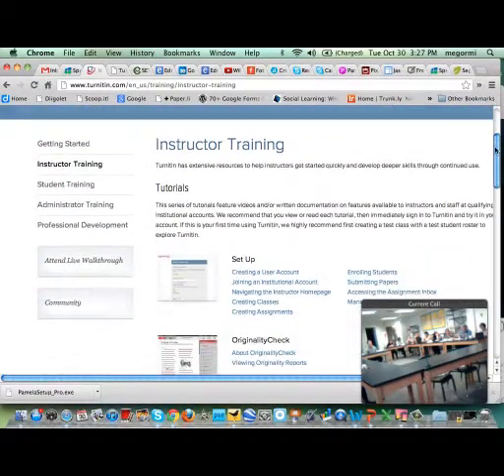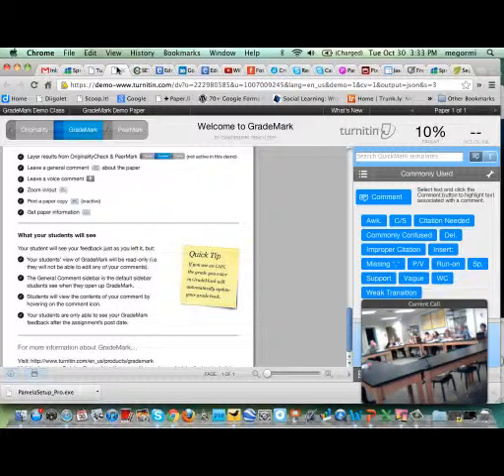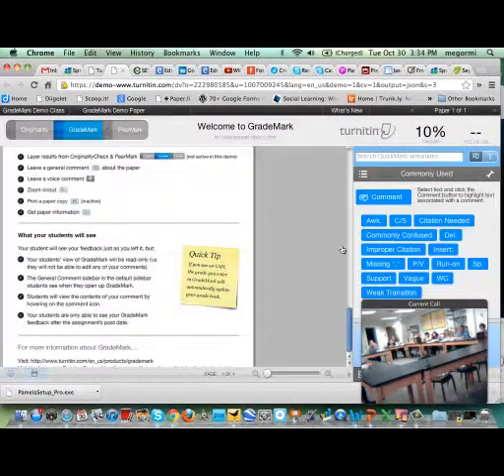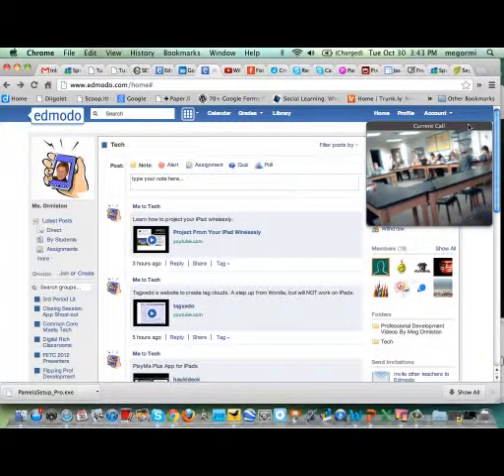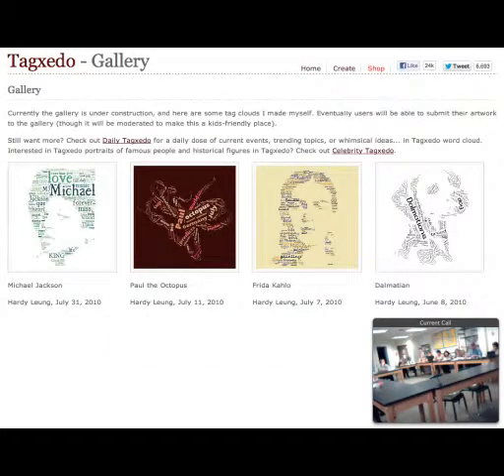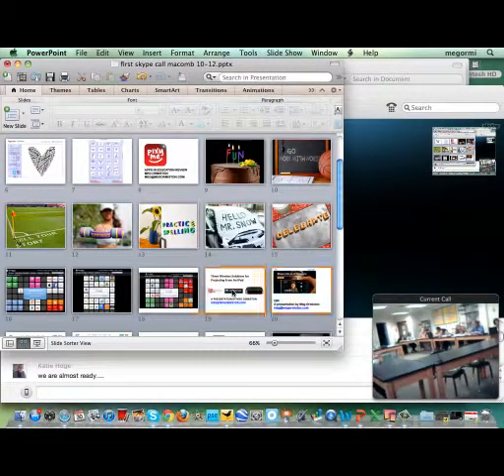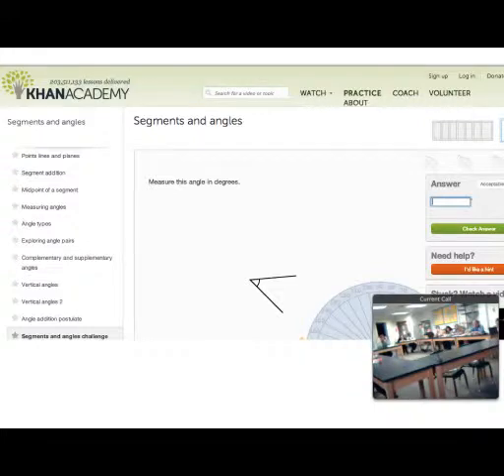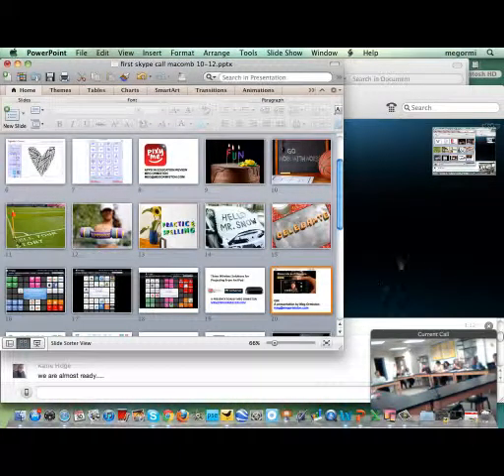first skype call macomb 10 12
This is a recording of our Skype call on Oct. 30, 2012